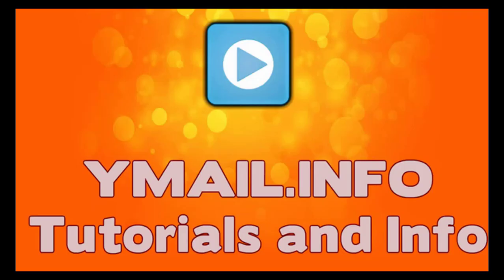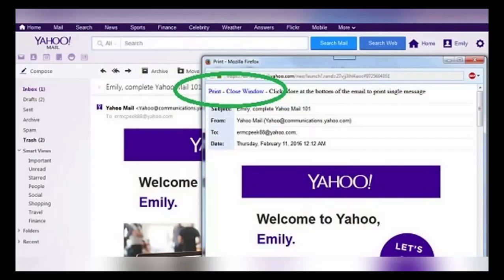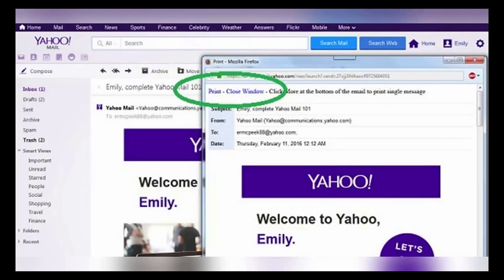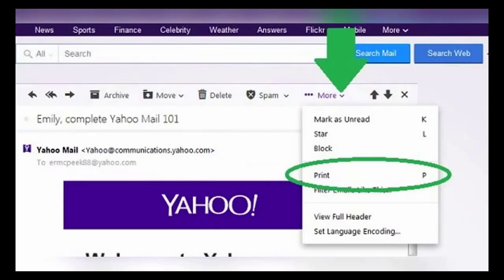Print an email in Yahoo Mail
Most of the time, if you try to print an email directly from your inbox, you’ll end up wasting a lot of ink and paper on whatever advertisements were there when you hit the print button. Luckily, Yahoo Mail has a super simple way to create an ad-free, printer-friendly version of an email.